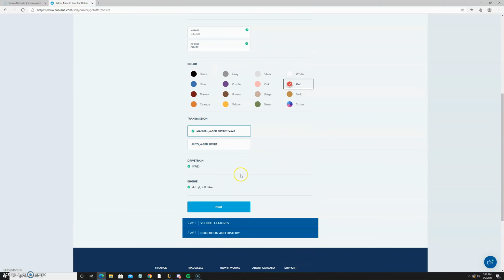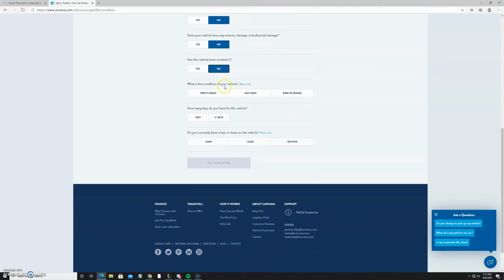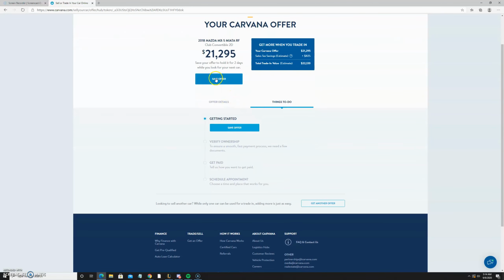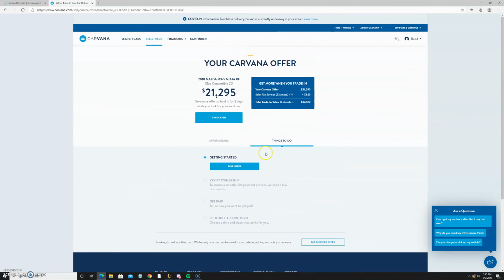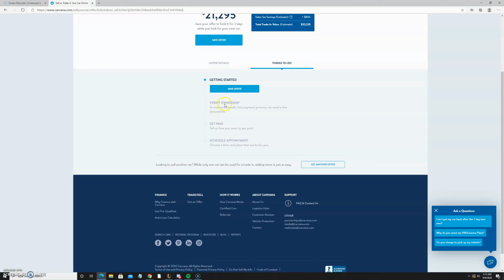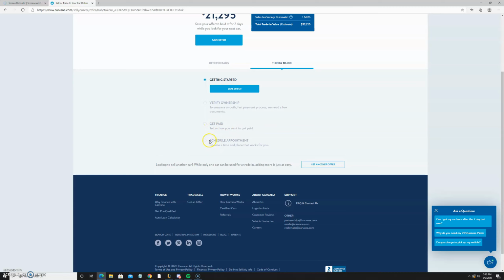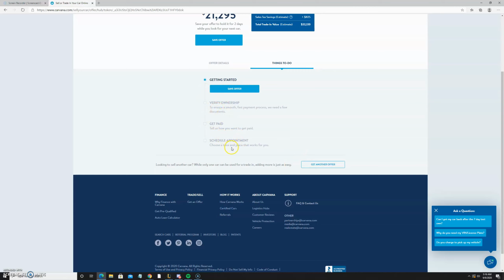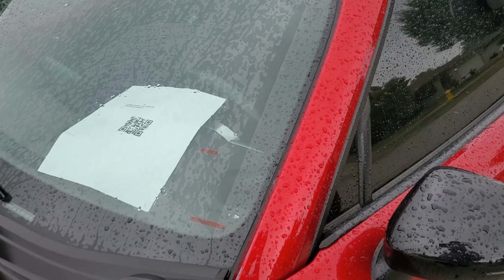How I Sold My Car to Carvana!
Quick little video on how the Carvana selling process was and a funny story that happened to my car after it was picked up.